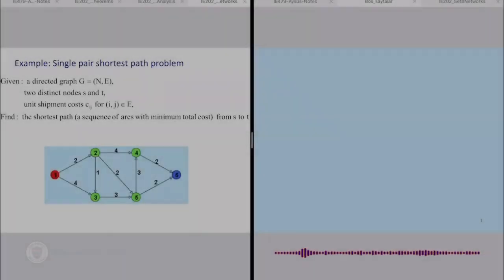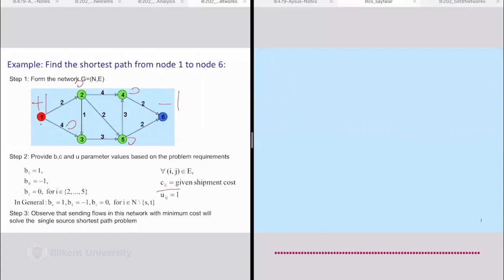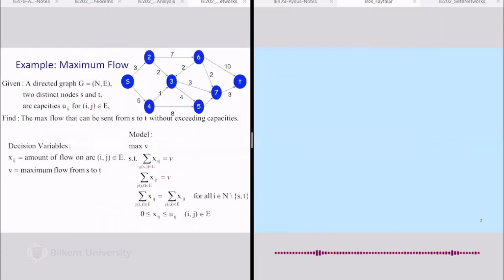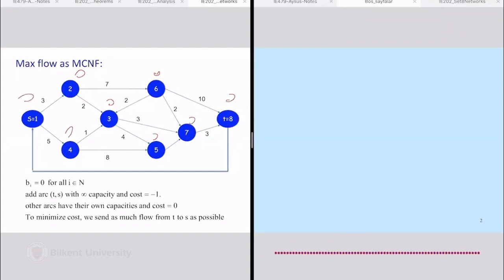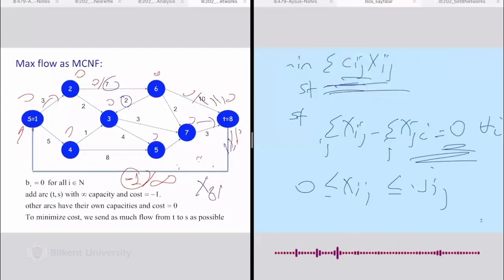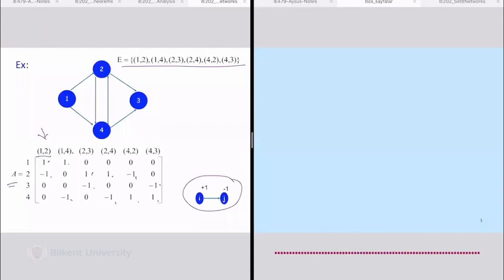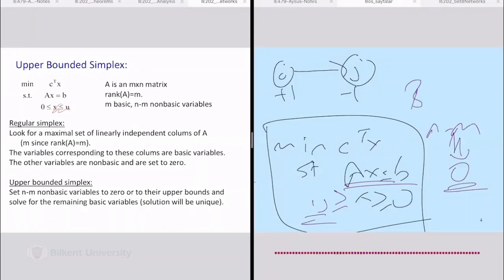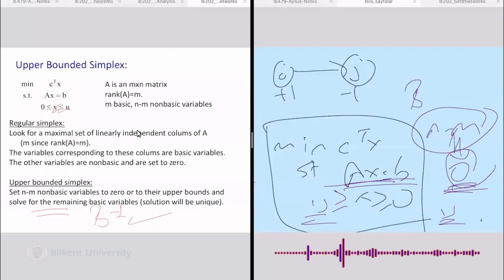"Networks - II“ - IE 202 Intro to Modeling and Optimization-Lecture 30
distance education

Lecture 30: Networks - II
Bilkent University